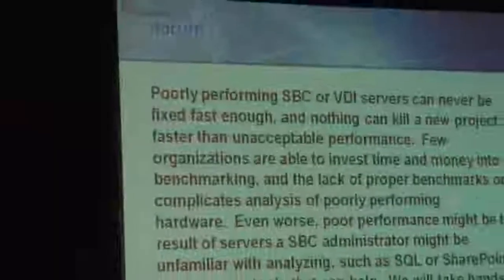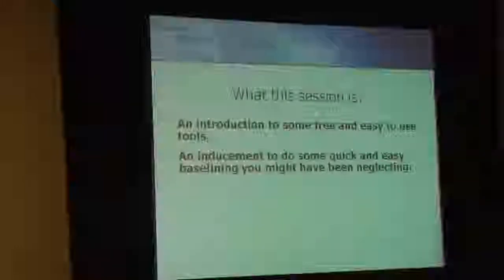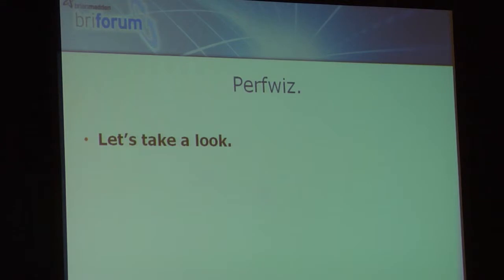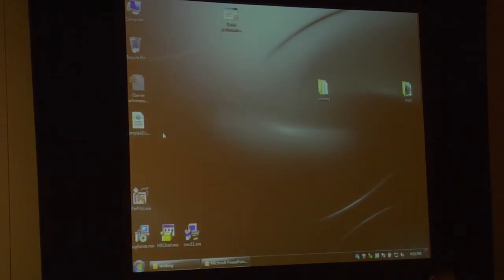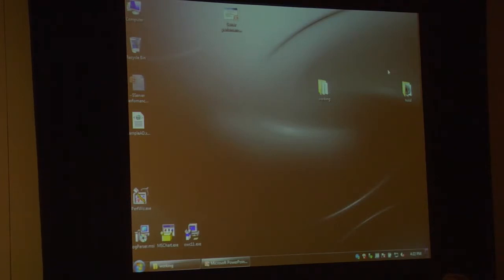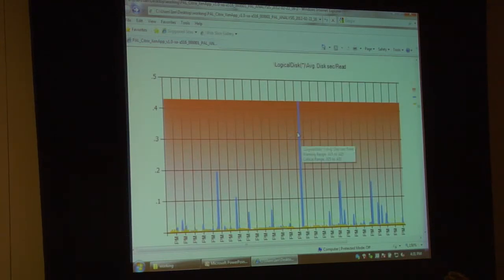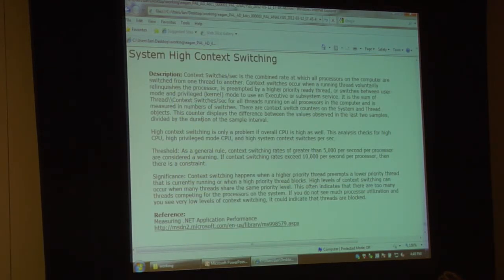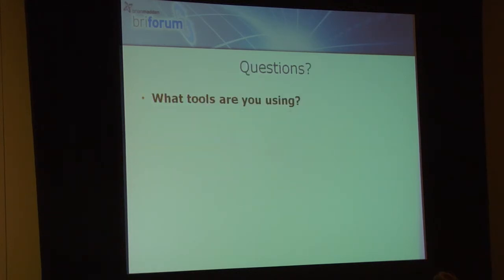Server Performance Troubleshooting and Benchmarking the Quick and Easy Way - BriForum 2012 Chicago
Presented by Ian Parker

Poorly performing SBC or VDI servers can never be fixed fast enough, and nothing can kill a new project faster than unacceptable performance.  Few organizations are able to invest time and money into benchmarking, and the lack of proper benchmarks only complicates analysis of poorly performing hardware.  Even worse, poor performance might be the result of servers a SBC administrator might be unfamiliar with analyzing, such as SQL or SharePoint, But there are tools that can help.  We will take hands-on look at free tools that can take the time and expense out of analyzing server performance and benchmarking.